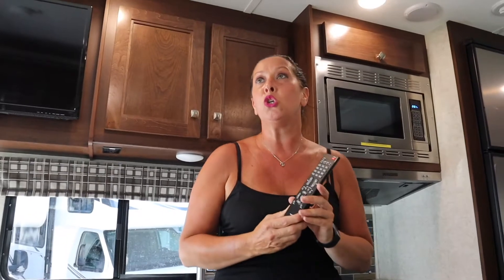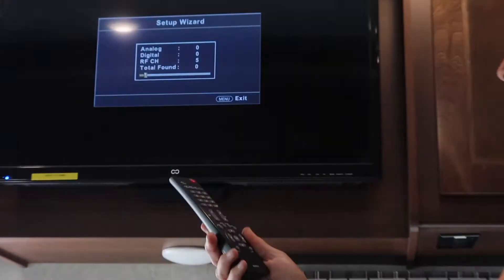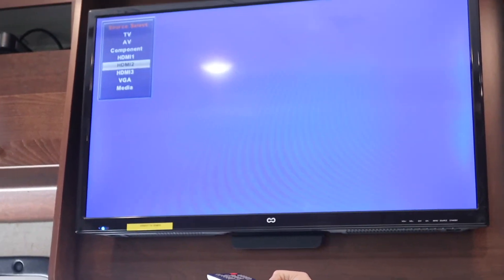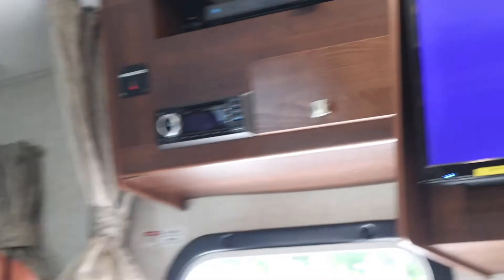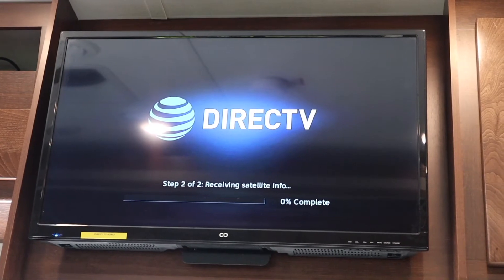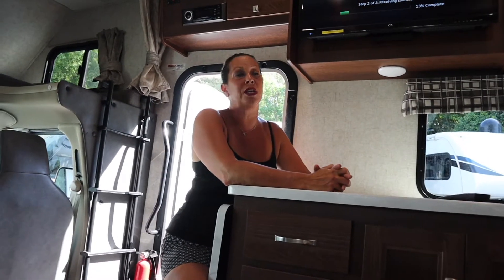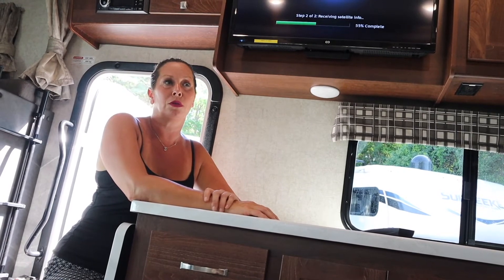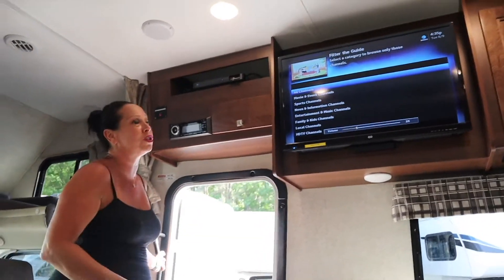How to set up Direct TV on your RV Rental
Hey there folks! This is an informational video all about Direct TV. If you find yourself having trouble, you have this video to look back on! Any other questions, either refer back to one of my other videos or call me! - Travel America RV Center of Commack